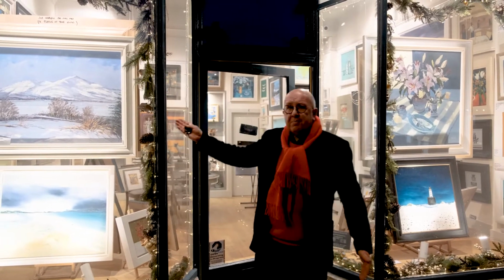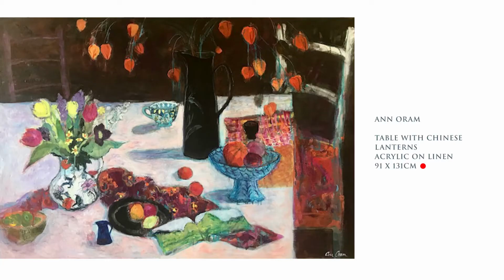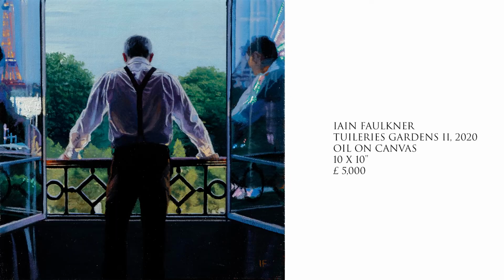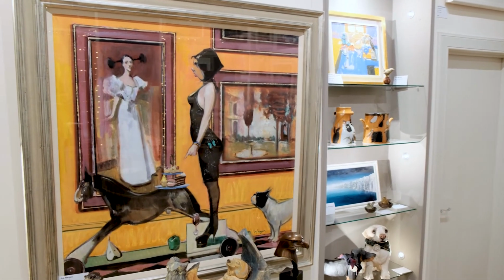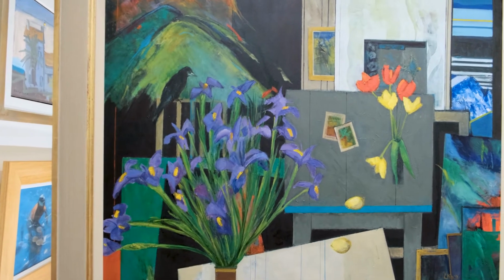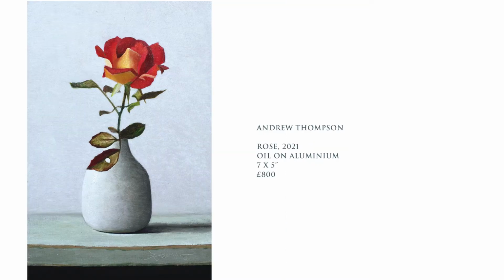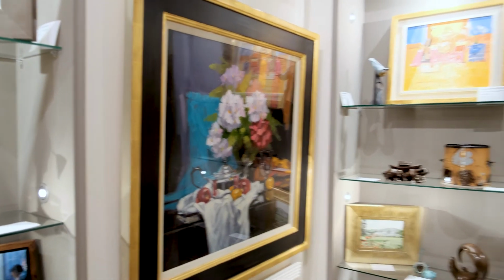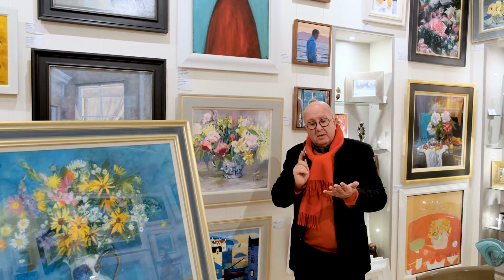December Update from The Ballater Gallery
It's starting to look a lot like Christmas at the Ballater Gallery, find out what's new and what's been selling in our latest newsletter video. We have numerous smaller paintings, bronzes and ceramics which are affordable and a perfect Christmas gift but also ideal for birthday and wedding gifts (even to yourself) throughout the coming month. Have a look at the Andrew Thompsons, Iain Faulkners, Stanley Birds, Jackie Henderson’s, Cecilia Cardiff’s, David Merediths and Janice McIlwains to name just a few.